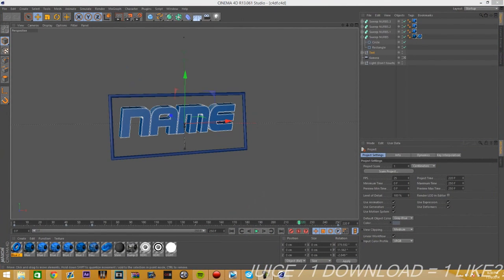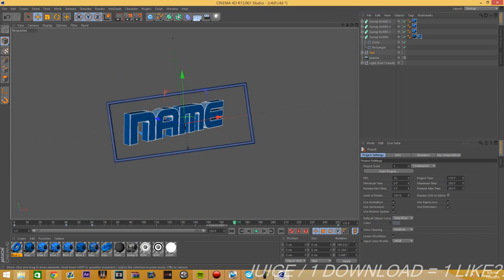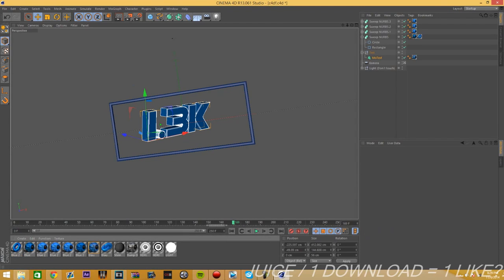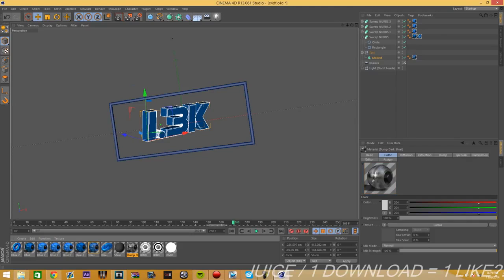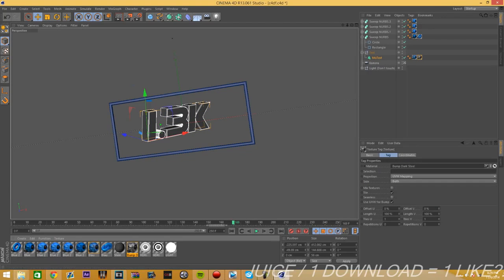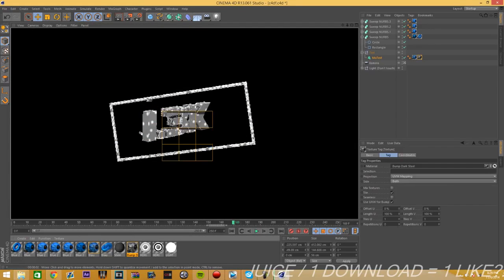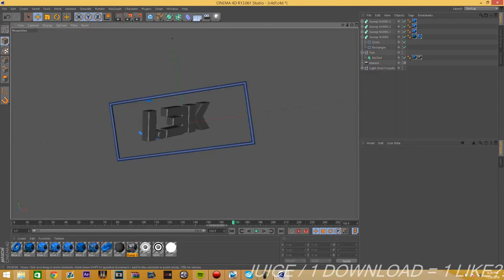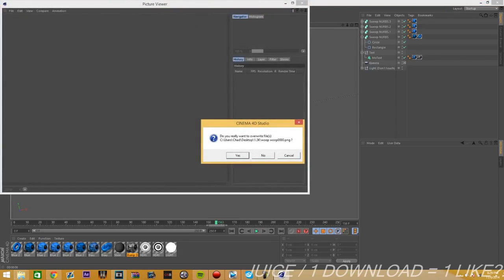FREE Intro Template: 3D Blue Space Sync #143 w/Tutorial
FREE Sony Vegas Intro Templates / After Effects Intro Templates / Cinema 4D Intro Templates Here!

Intro Creator: MacMakesintros